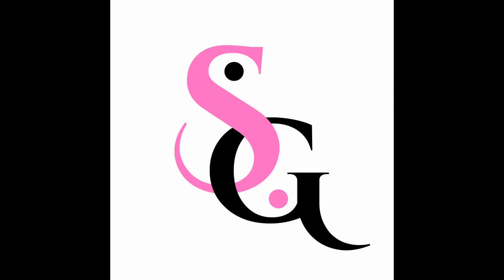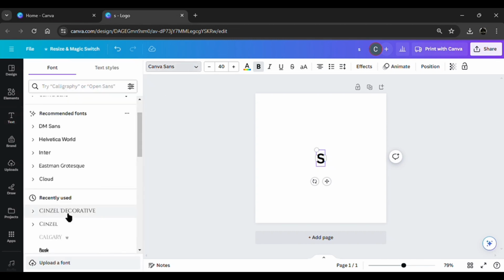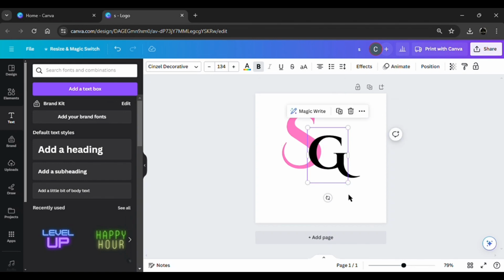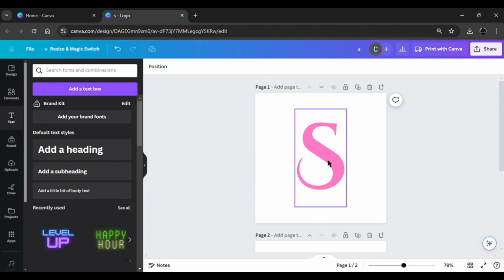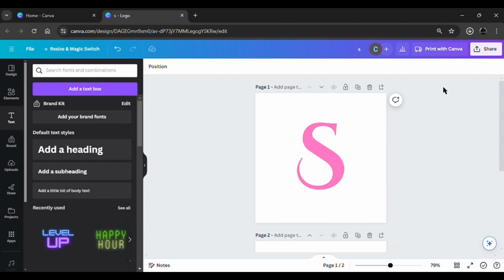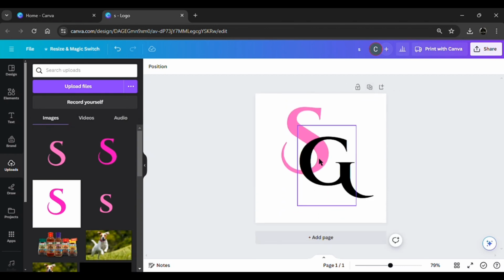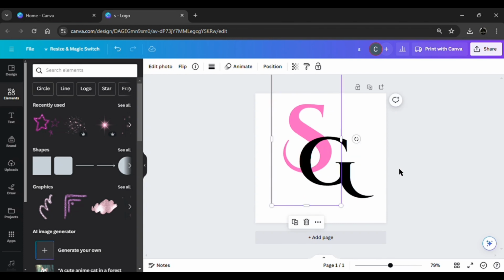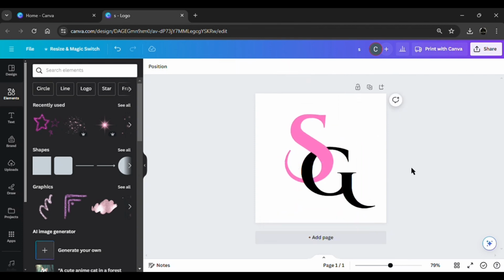How To Make Interlocking Logo Using Canva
Unlock the power of branding with our tutorial on creating interlocking logos using Canva! In this step-by-step guide, we'll walk you through the process of designing sleek and professional interlocking logos that seamlessly blend two elements into one cohesive mark. Whether you're a small business owner, a freelancer, or a creative enthusiast, mastering this technique will take your branding to the next level. Join us as we harness the versatility of Canva to craft logos that make a lasting impression and set your brand apart from the competition!